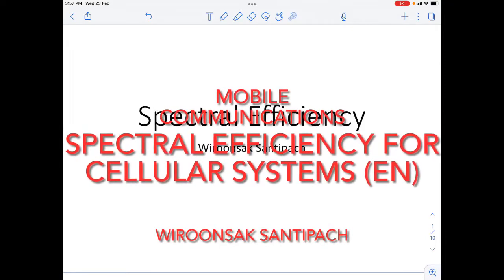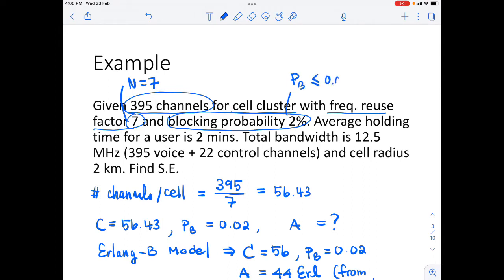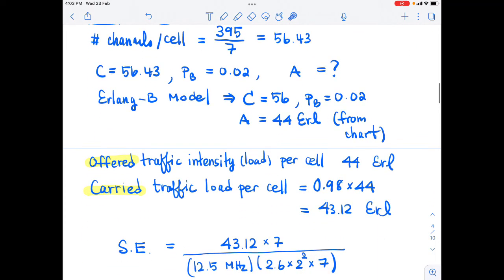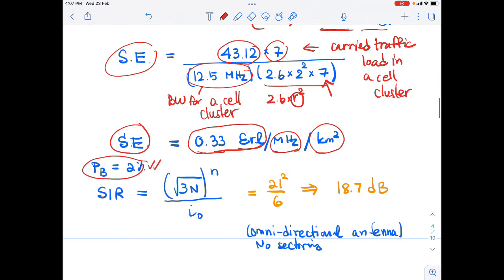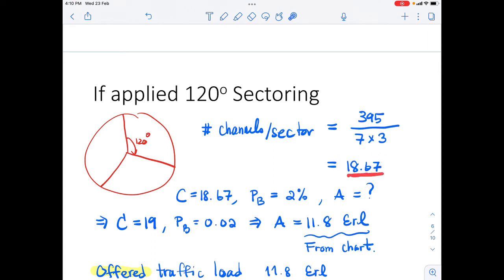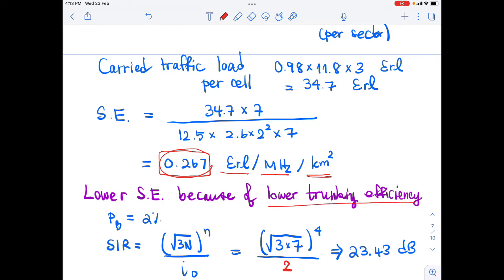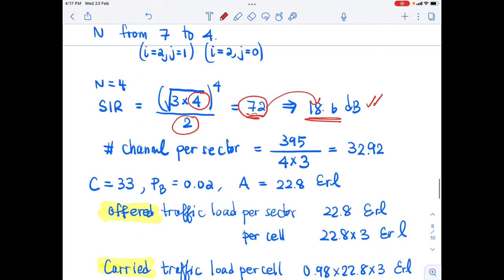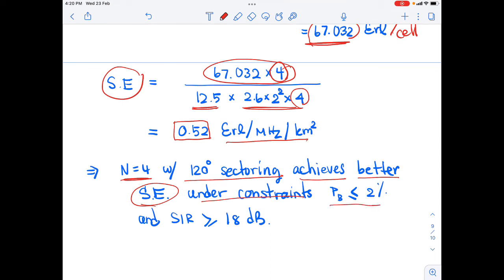Spectral efficiency for cellular systems (EN)